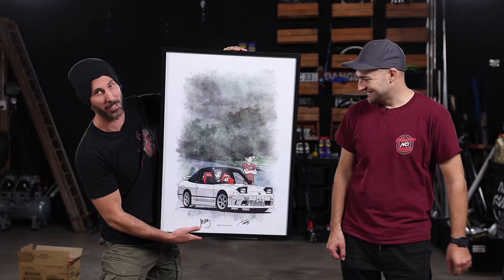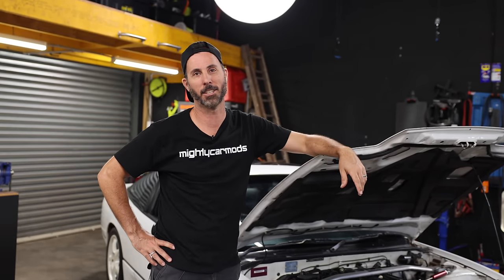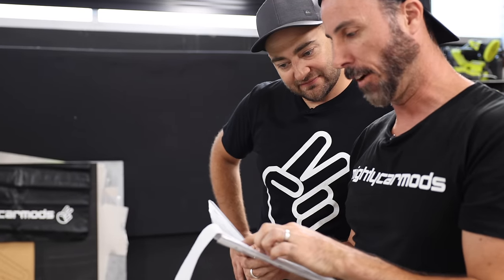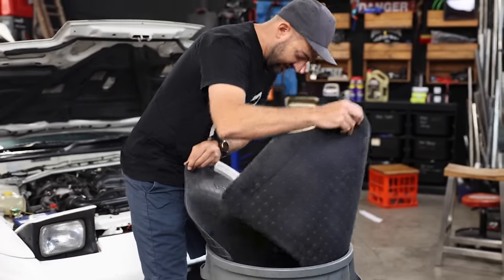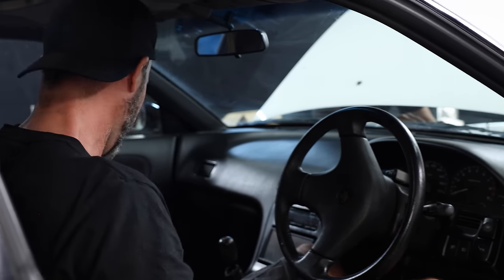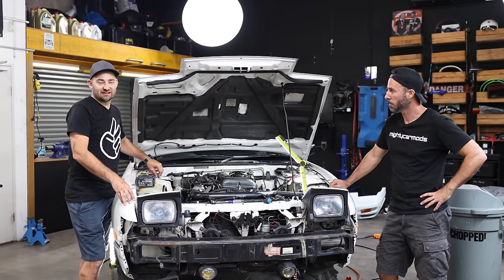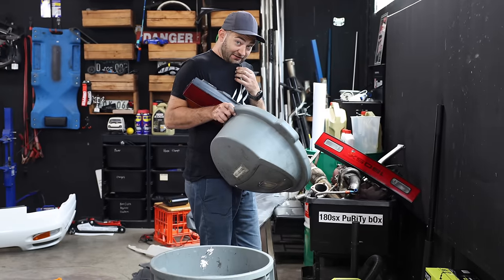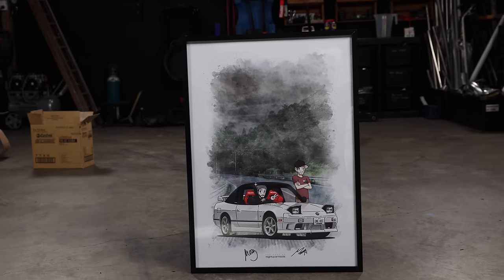180SX - DREAM BUILD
We create the dream 180SX that I could never build as a kid!